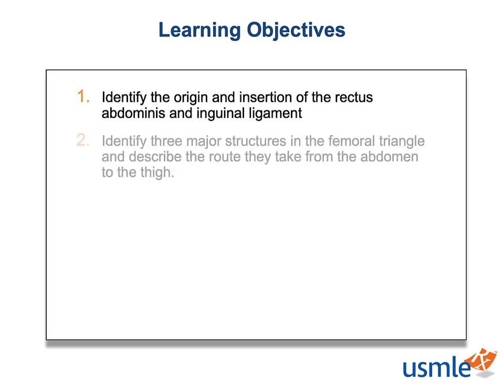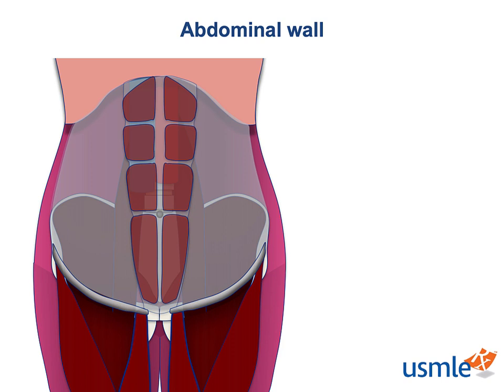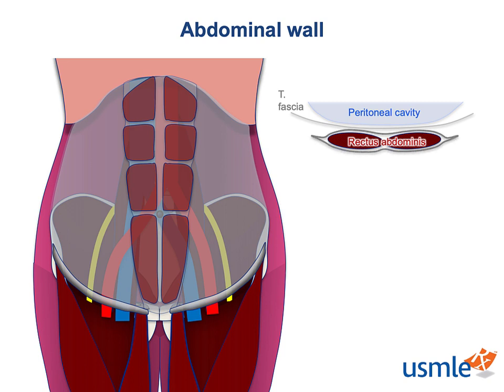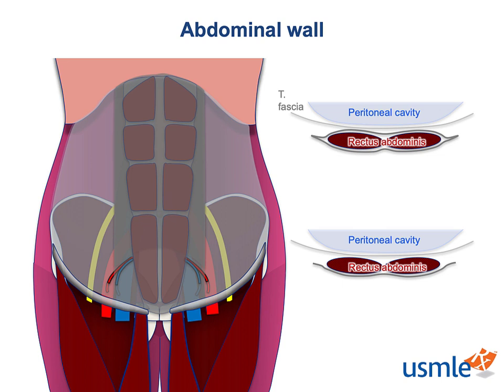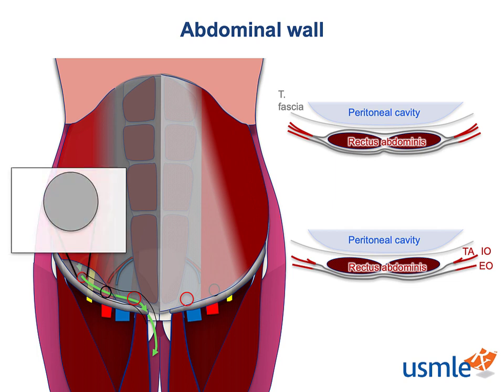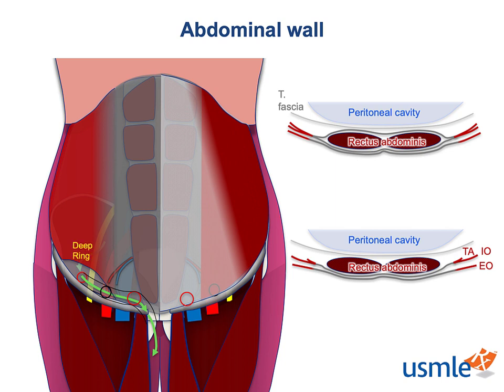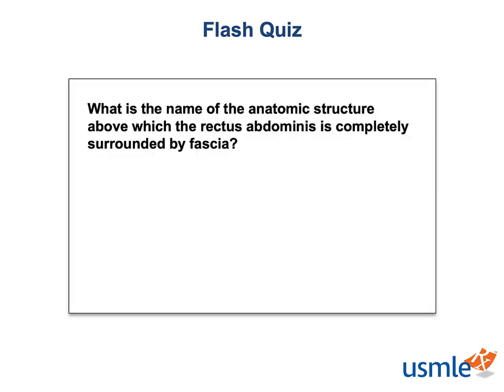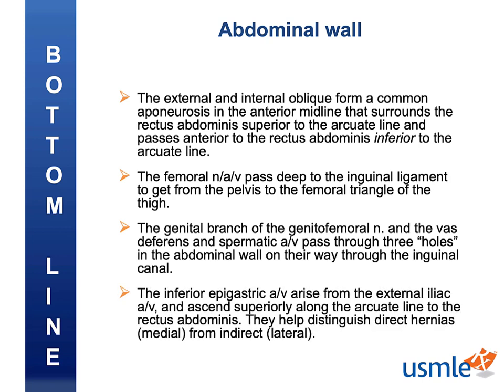USMLE-Rx Express Video of the Week: Abdominal Wall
Our Express Video of the Week covers the abdominal wall, from the Anatomy section of the Gastrointestinal chapter in First Aid for the USMLE Step 1.